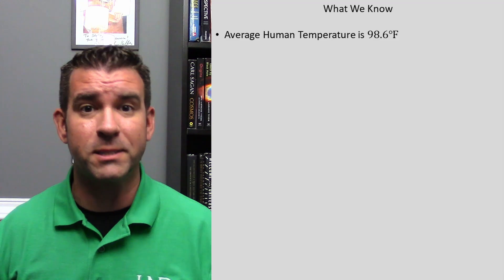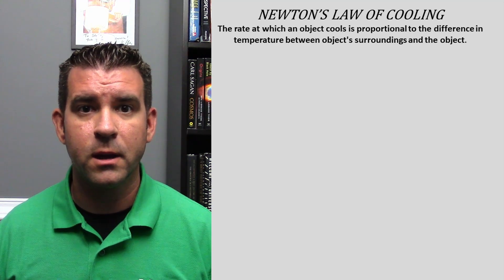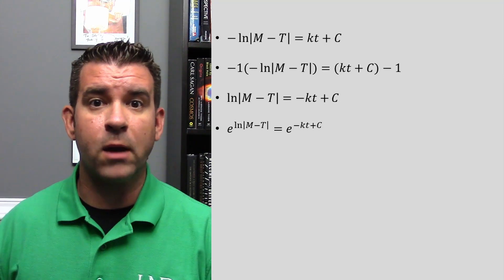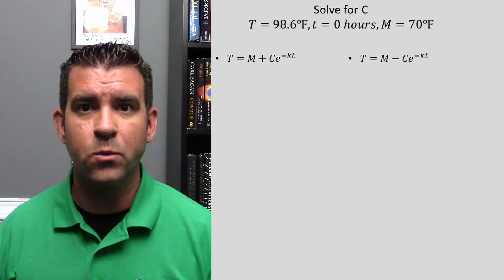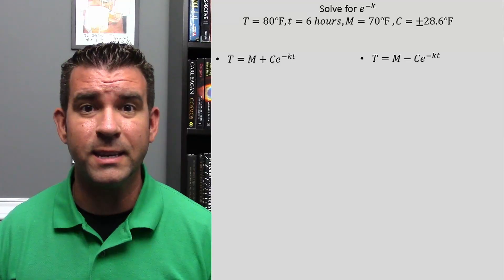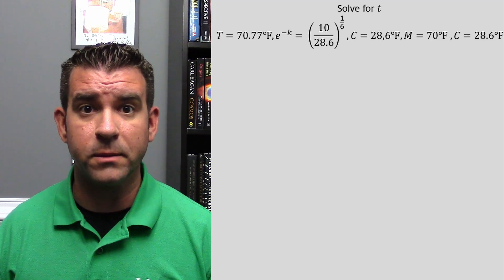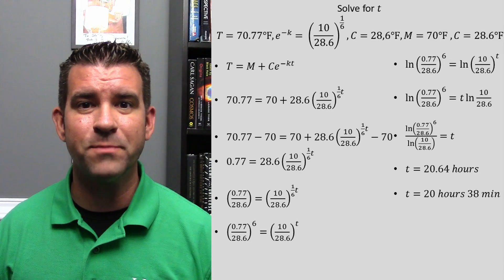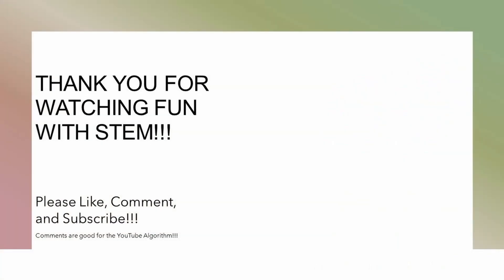Murder Solved By A... Mathematician? | Fun With STEM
A completely handsome man is found dead on the floor of his house. The Chief of Police and detective find him. They need to determine the time of death. Can math help solve this mystery? Find out today on the newest episode of Fun With STEM!

Join our Fun With STEM Facebook community to continue to spread the joy of discovery to everyone.